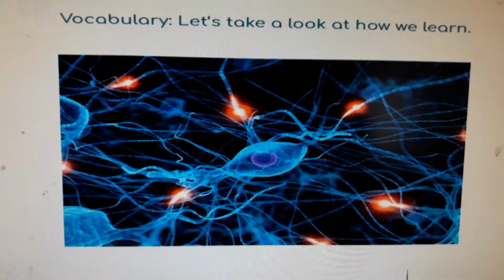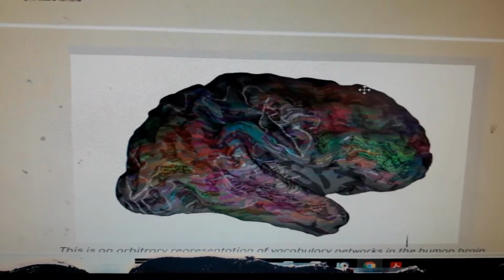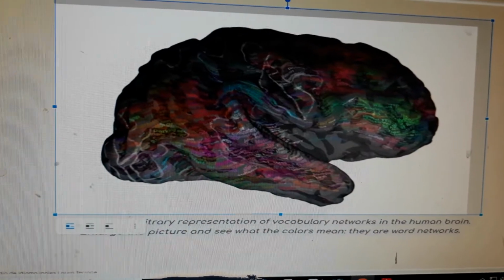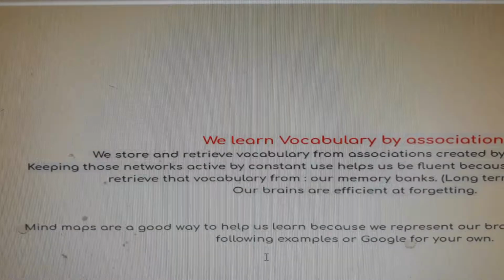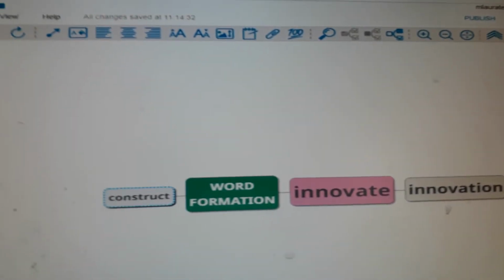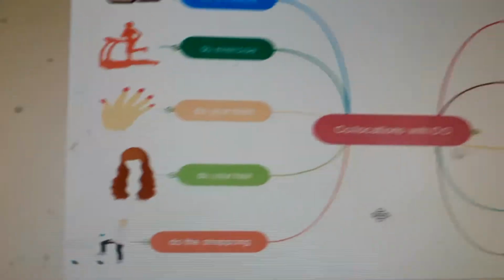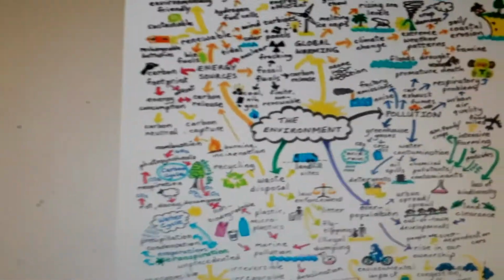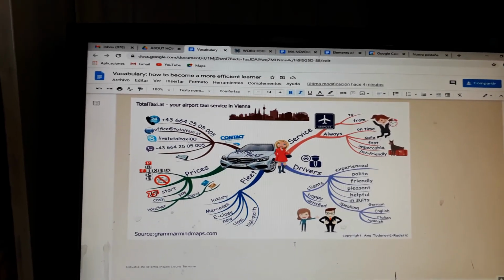15 de noviembre de 2020